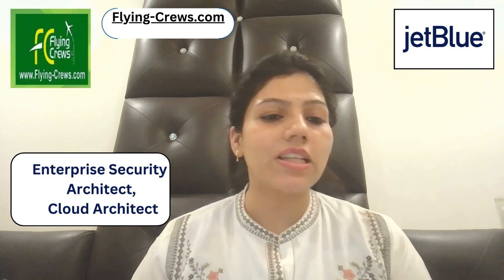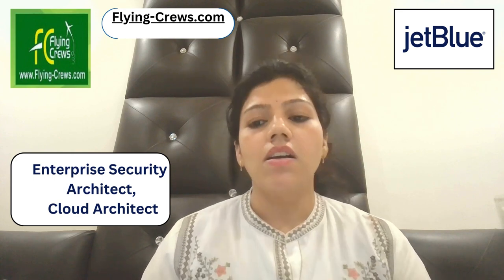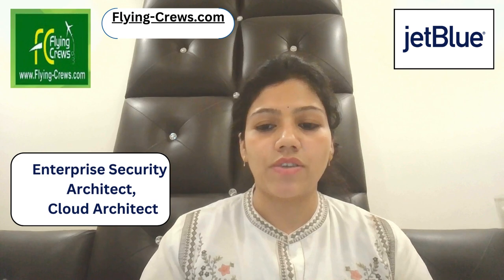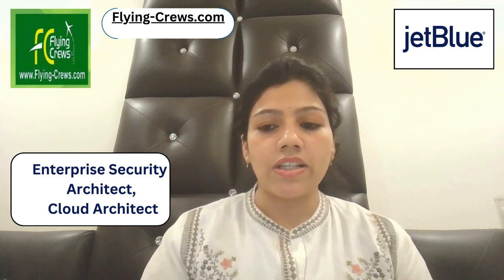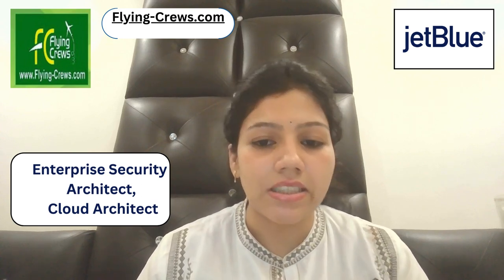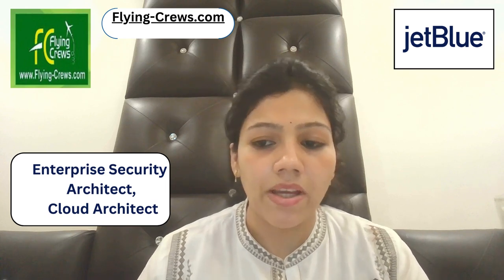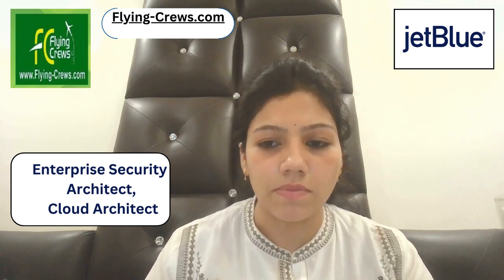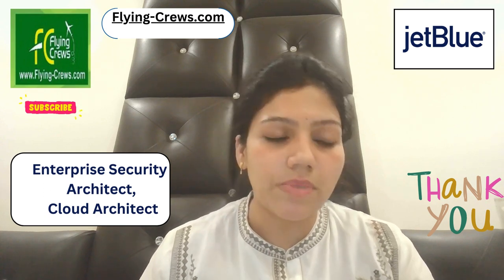Openings in Jetblue Enterprise Security Architect, Cloud Architect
Dear Visitors,

Bell Icon  🛎️